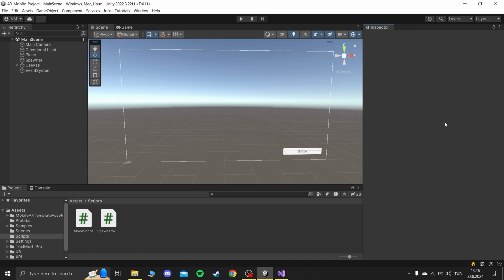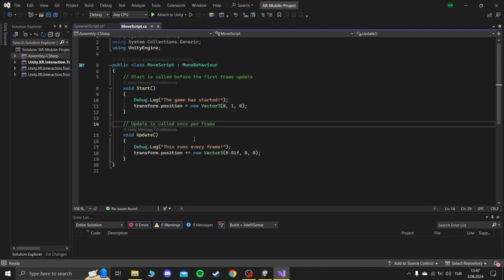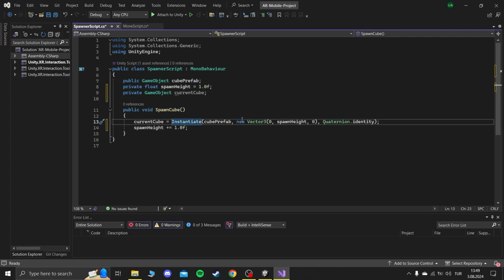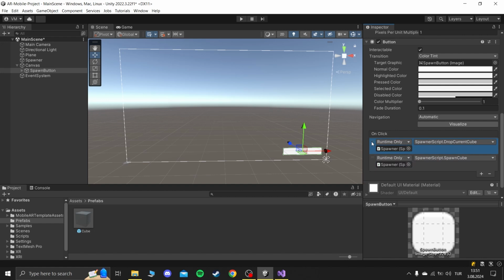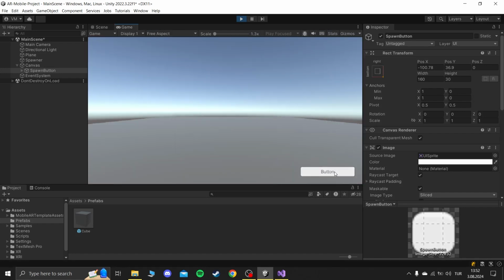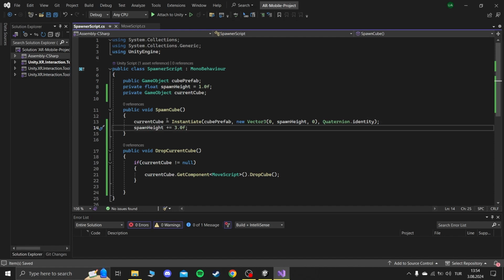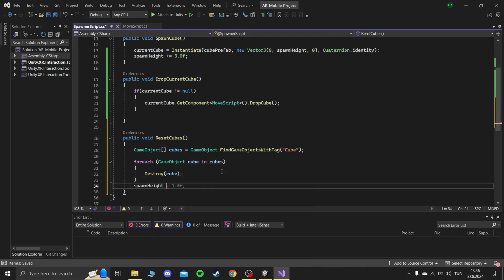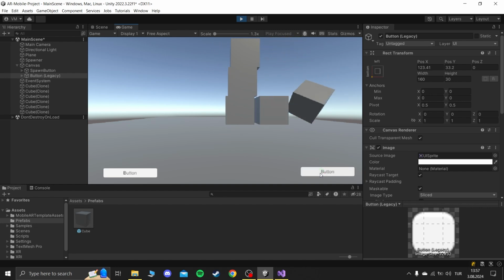SU2 - Refactoring the Game